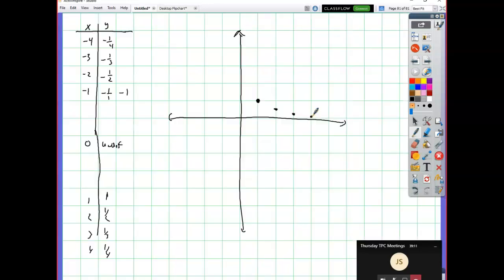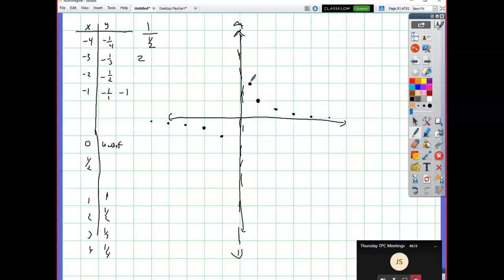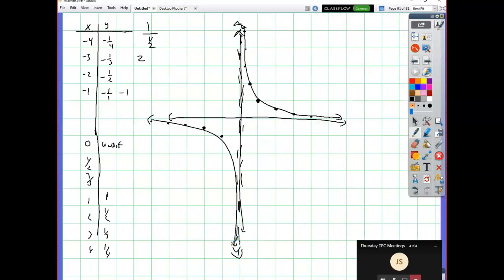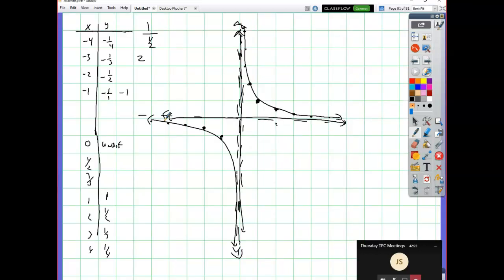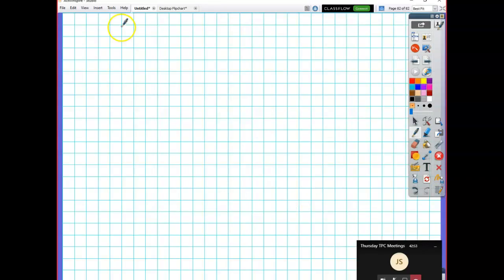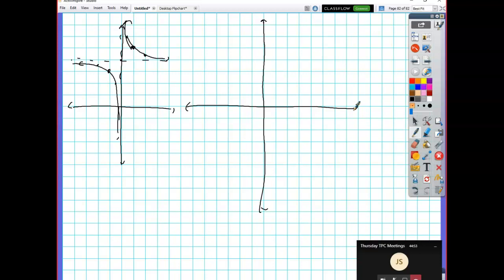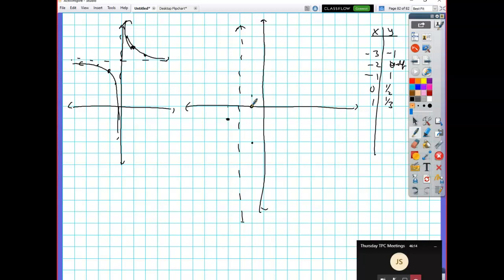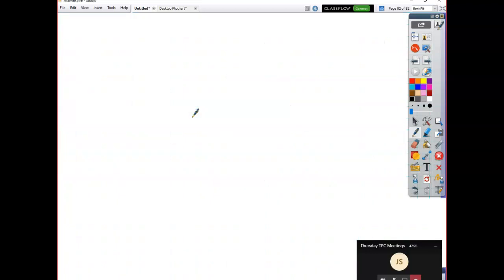rational Fuunctions TPC 2 - 6